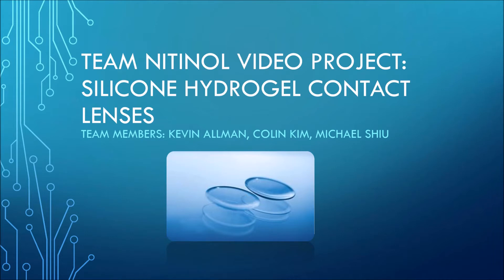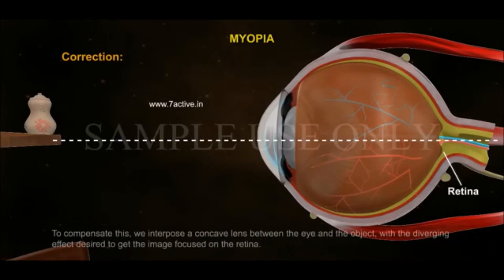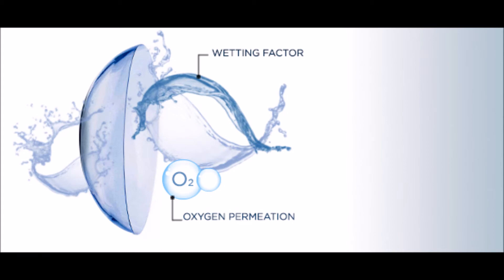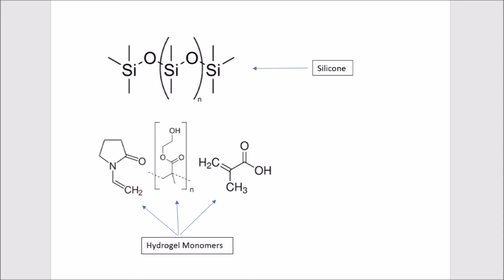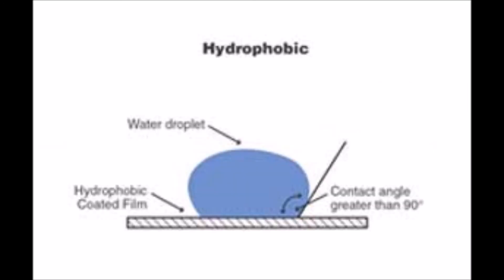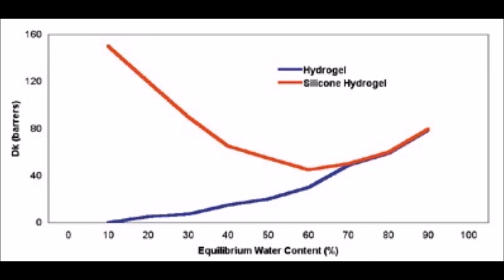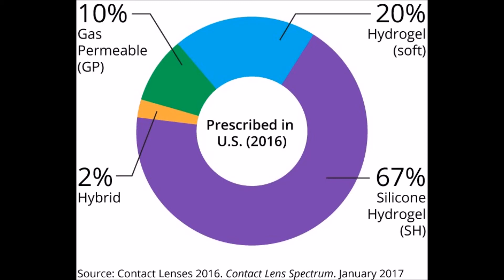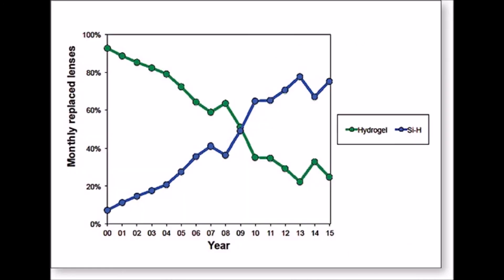Contact Lenses - Silicone Hydrogel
By Michael Shiu, Colin Kim, and Kevin Allman

Silicone hydrogels are used for the manufacture of soft contact lenses. In today’s society, which is a highly visual world full of electronic screens, hyperopia (farsightedness) is a growing problem among individuals, especially as they get older. Hyperopia is caused by parallel light rays not bending sufficiently to focus by the time they reach the retina due to weaknesses in the relaxed lens system. Thus, there is a need to improve the technology of contact lenses.
A physical property of silicone hydrogels is the ability to refract light; so convex silicone hydrogel lenses can be used to increase the refractive power of the eye to correct the effects of farsightedness. It is, therefore, important that the material used to manufacture contact lenses is able to do this without distortion and maintain clarity. Silicone hydrogels have sufficient elasticity that allows them to conform to slightly different eye surface shapes depending on the person wearing the lenses, maximizing comfort and effectiveness. A key issue with contact lense materials is their oxygen permeability. Oxygen permeability is important because it allows the cornea to receive adequate amounts of oxygen to prevent hypoxia of the eye through the diffusion of oxygen gas through the actual contact lens. When passed through silicone, the oxygen permeability increases. On the other side, wettability, which is measured by the angle of the contact lens, is important because a complete wetting will permit a thick coverage of the tear film, a smooth recovery of the tear layer after the eyes are closed, and adequate visual acuity. This leads to a longer duration of wearing the lenses. This is a limitation to silicone hydrogel lenses, for its hydrophobic nature produces a poorly wettable surface. However, through the complementary use of wetting agents such as eye drops, the limitation becomes negligible. Another limitation is the lipid depositions during wear, which leads to blurry vision and contact lenses. Compared to conventional lenses, the presence of silicone leads to a much greater lipid deposition.
Overall, silicone hydrogel contact lenses are a breakthrough technology, increasing oxygen permeability while maintaining wettability to improve comfort.  Because silicone hydrogel lenses are fairly new to the market, the costs of these lenses are higher on average, but the costs are expected to decline over time with increased availability. More research needs to be conducted to improve the issue of wettability. Currently, there are products that help re-hydrate the lens to reduce issues with discomfort and lipid deposits, but changes to the structure and composition of silicone hydrogels could eliminate the need for such extraneous products that only add to the total cost of using this kind of contact lens. Moreover, the 3 features (Process/Structure/Properties) of the MSE triangle will be discussed throughout the video.

Research Sources